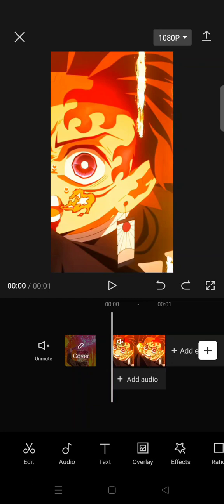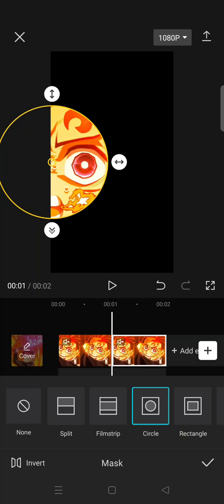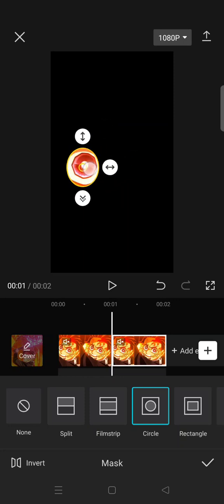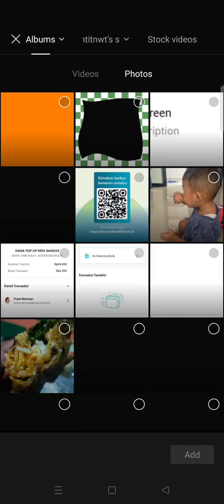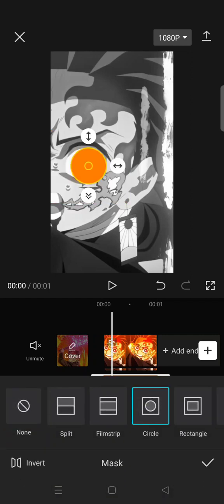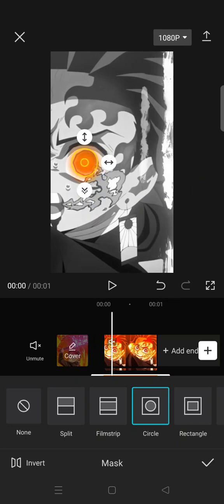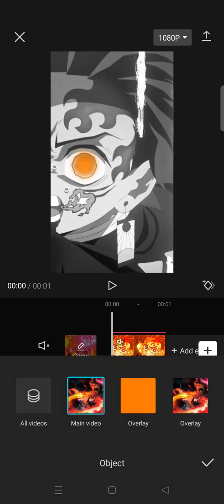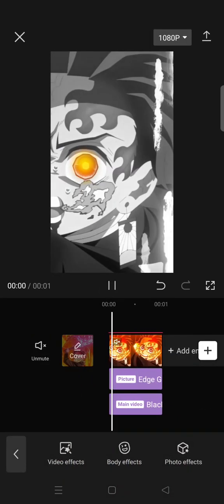~ How to Create a Stunning Eye Glow Effect in Your Videos! Easy Tutorial in CapCut!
Transform your videos into captivating masterpieces with our step-by-step tutorial on creating a stunning eye glow effect using CapCut! Are you ready to elevate your video editing skills to the next level? In this tutorial, we'll guide you through the process of adding an eye-catching glow effect to your videos, focusing on a specific part of the body, like the eye.

With the rise of content creation on platforms like YouTube, TikTok, and Instagram, it's essential to stand out from the crowd. Adding unique visual effects can make your videos more engaging and memorable. That's where the eye glow effect comes in!

In this easy-to-follow tutorial, we'll walk you through every step of the process. From selecting the clip you want to edit to adding the final touches, you'll learn how to create a professional-looking glow effect that will wow your audience.

First, we'll show you how to prepare your clip and duplicate it to apply the effect. Then, using CapCut's powerful editing tools, we'll guide you through adding a circle mask, adjusting the blur, and tweaking the color saturation to achieve the perfect look.

But we won't stop there! We'll also teach you how to enhance the glow effect further by adding a solid color overlay and adjusting the settings for maximum impact. Plus, we'll share optional tips for adding additional effects like the black flash effect to take your videos to the next level.

Whether you're a beginner or an experienced video editor, this tutorial is for you. Join us as we unlock the secrets to creating eye-catching videos that will leave your audience wanting more. Don't miss out on this opportunity to elevate your content creation game!

Ready to get started? Watch the tutorial now and unleash your creativity with CapCut! Let's make your videos shine!